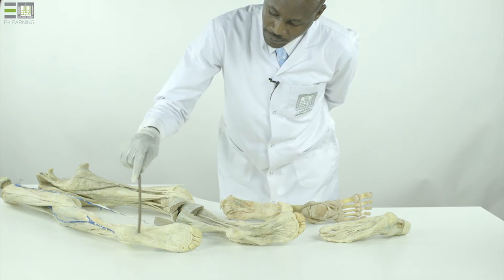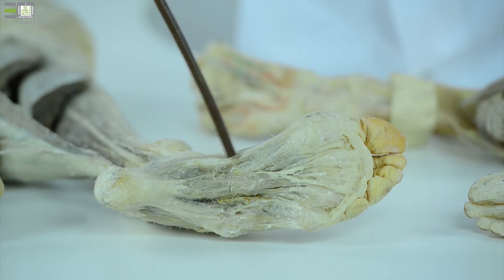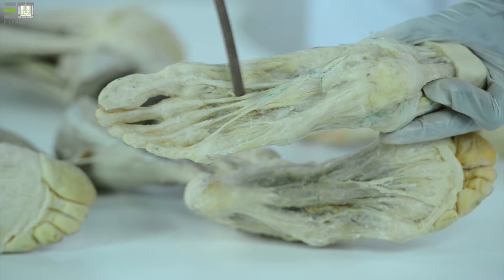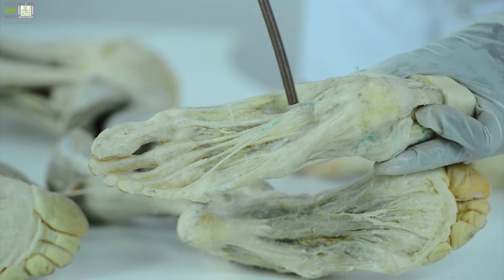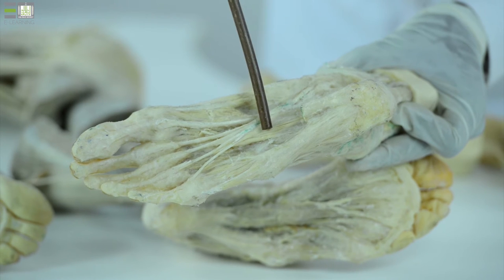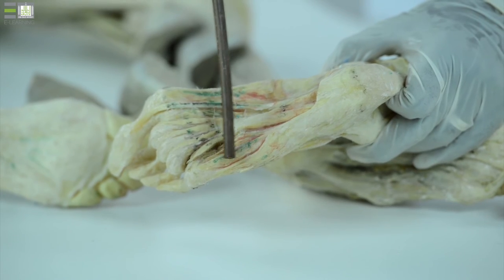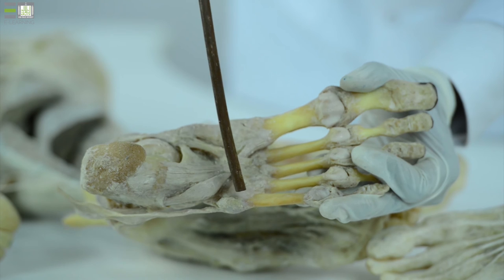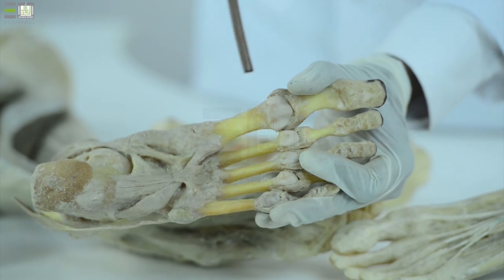Anatom-1 | Practical - 32 | Lower limb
Lower limb
The foot:
Fascia and muscles